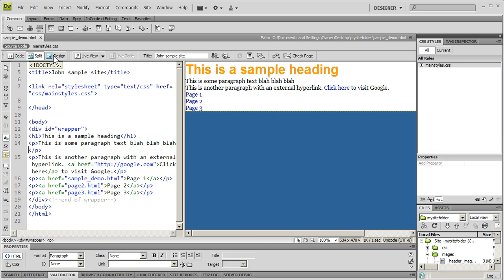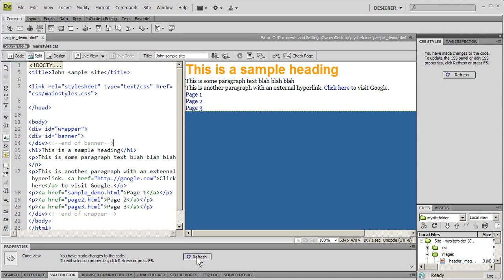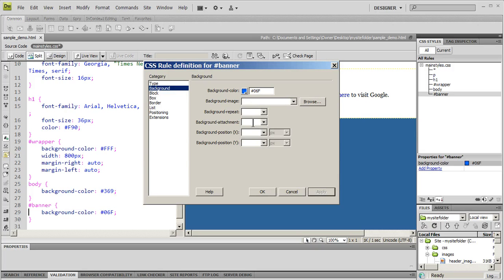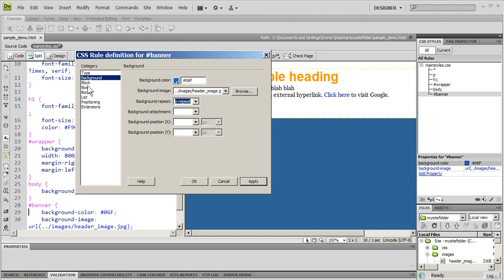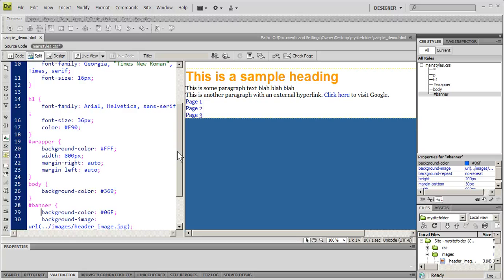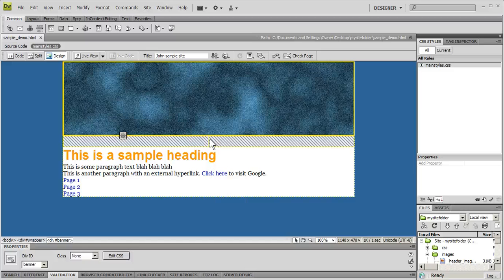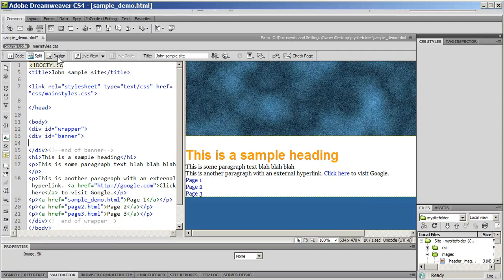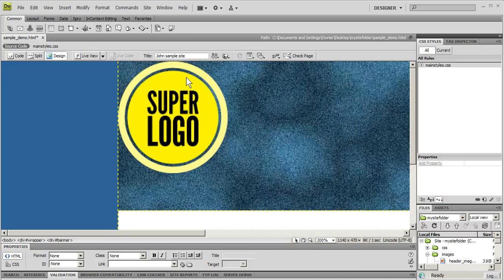Dreamweaver Banner Div (Header Image + Logo)